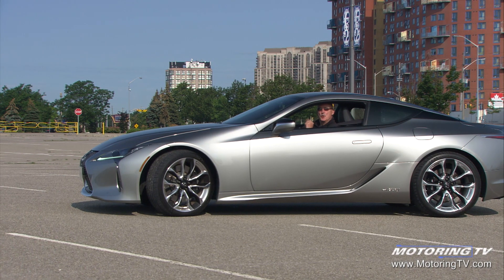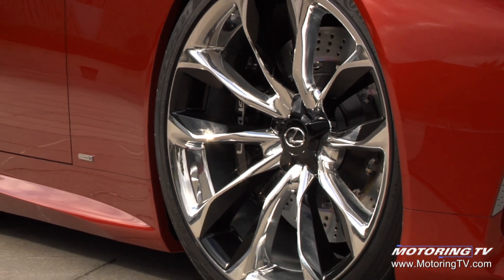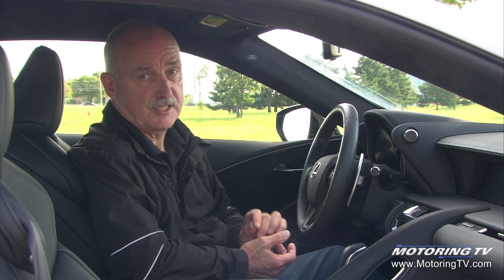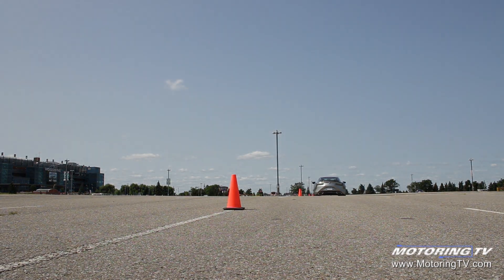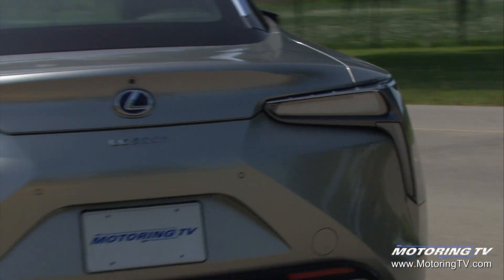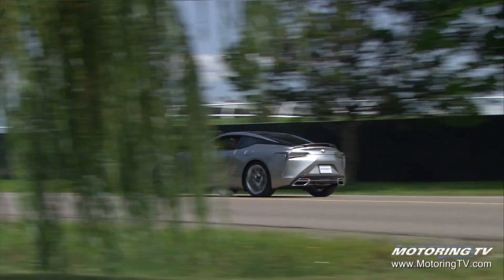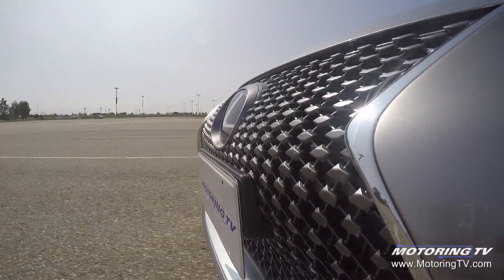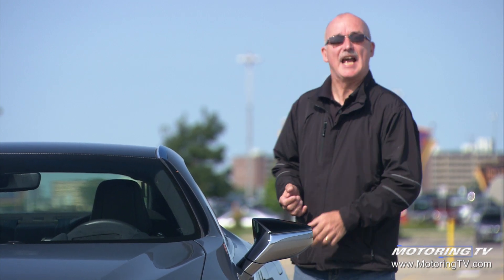Review: 2018 Lexus LC 500 Hybrid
World class sports car and hybrid, do they belong in the same sentence? Over to you, Graeme, to decide.

For more stories about the 2018 Lexus LC, hit the